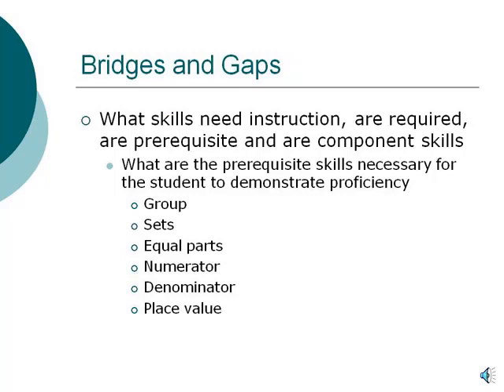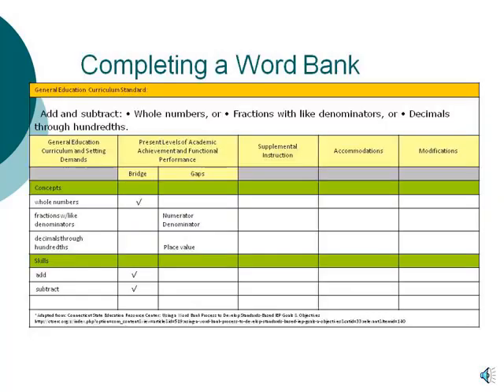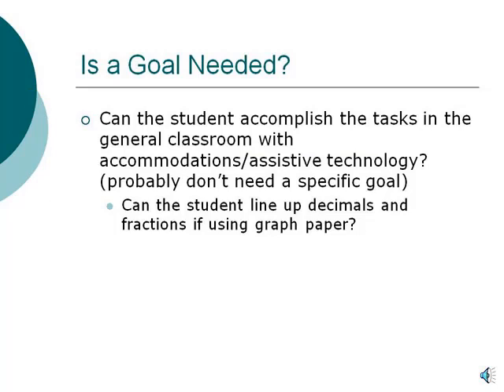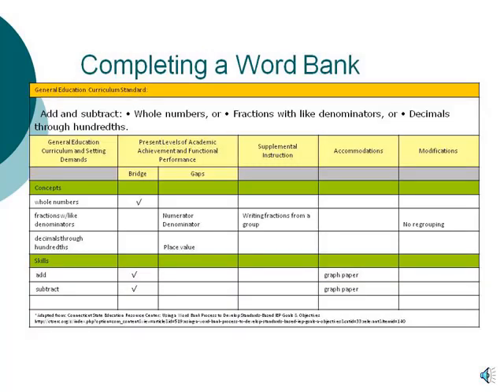siep_word bank